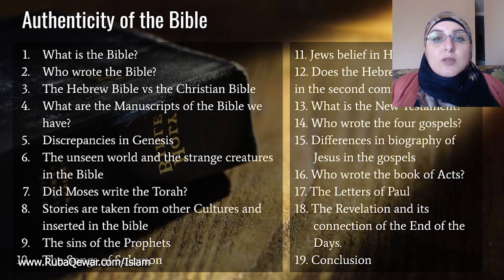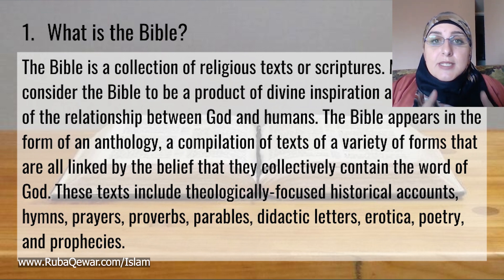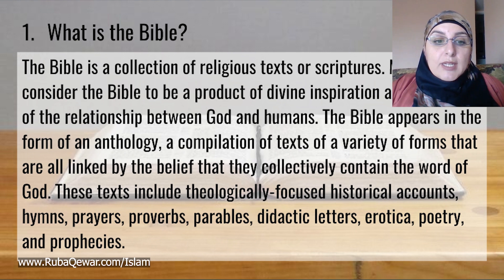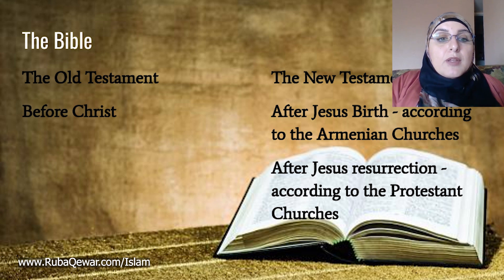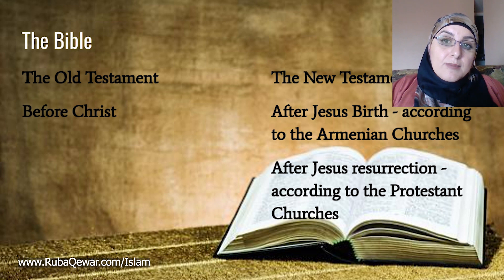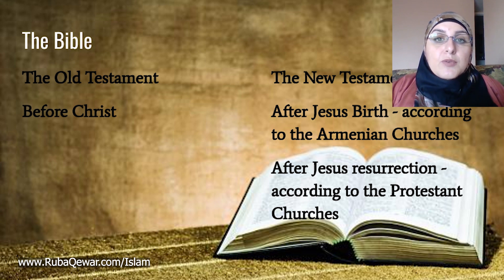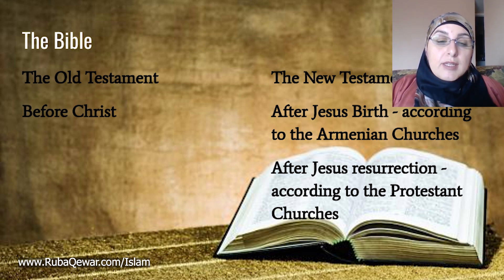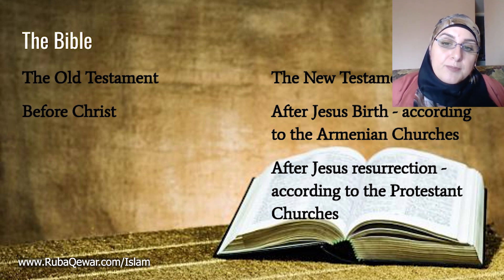The Map Module2 Authenticity of the Bible1 b What is the Bible